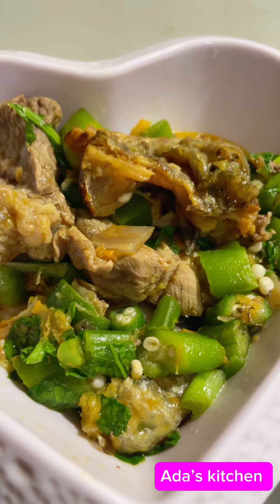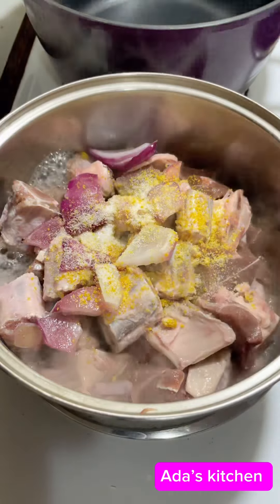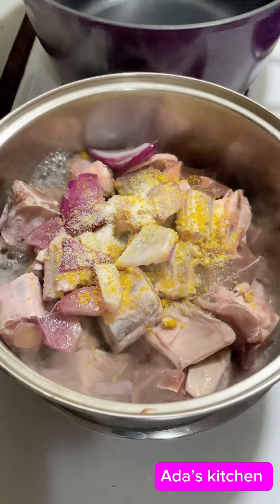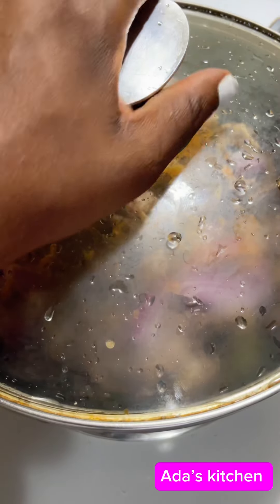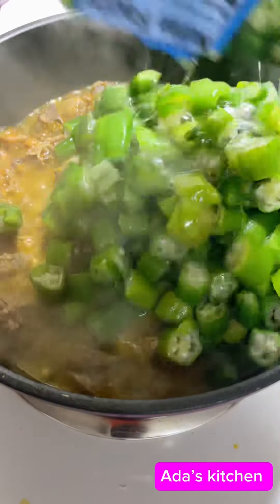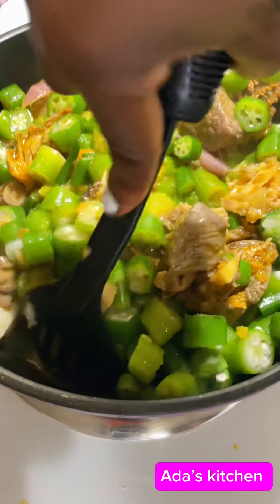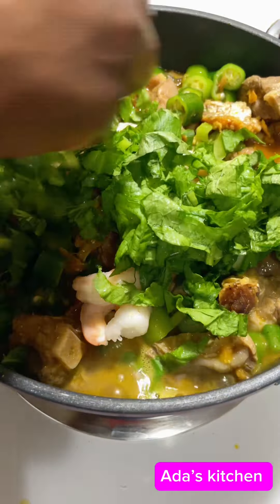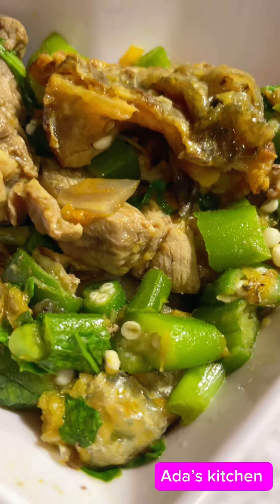How to make fresh okra soup from Frozen Okra